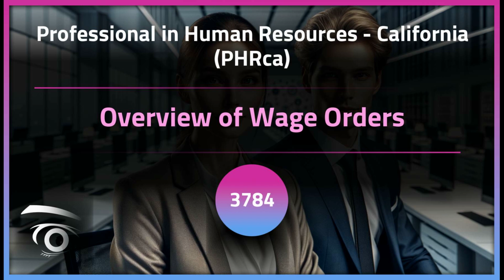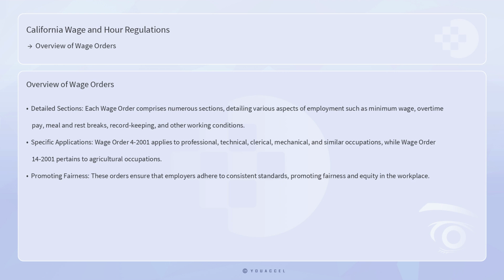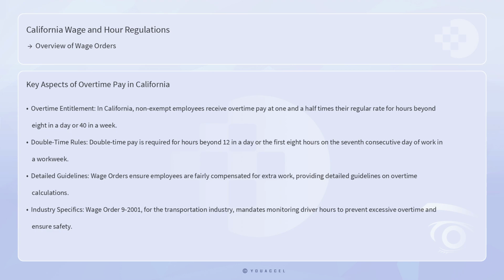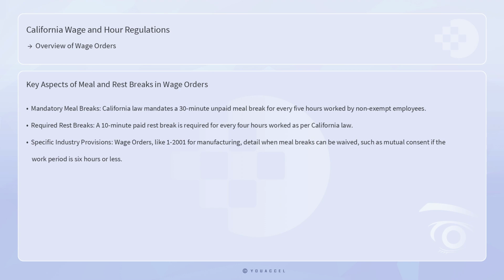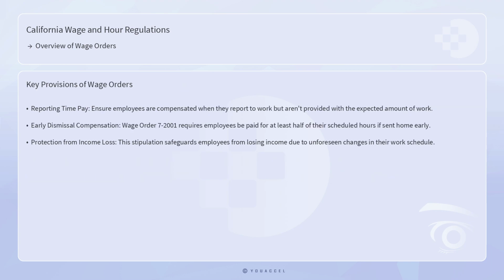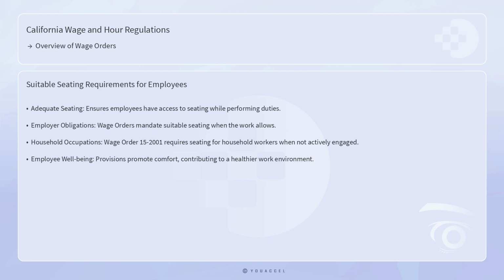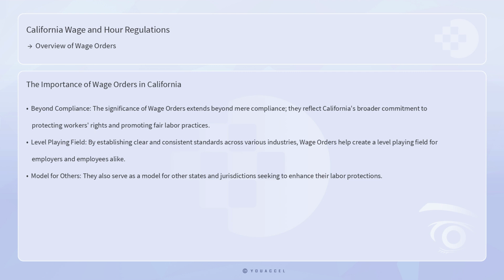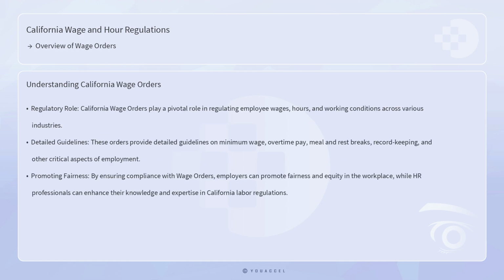Overview of Wage Orders | Exclusive Lesson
► Exclusive Lesson:  Overview of Wage Orders

► ENROLL IN THIS COURSE:
◙ Full Course Title: Professional in Human Resources - California PHRca

► LESSON SUMMARY:
California Wage Orders are a crucial component of the state039s labor regulations, providing detailed rules and guidelines that govern employee wages, hours, and working conditions. These orders are essential for HR professionals seeking to master the PHRca Certification, as they ensure compliance with California039s stringent labor laws. This lesson offers a comprehensive overview of Wage Orders, emphasizing their significance, structure, and application in the workplace.Wage Orders in California are issued by the Industrial Welfare Commission IWC, a now-defunct agency whose responsibilities have been taken over by the California Division of Labor Standards Enforcement DLSE. These orders are legally binding and cover a wide range of industries and occupations, ensuring that employees receive fair wages and work under acceptable conditions. There are 17 Wage Orders in total, each designated by a specific number and tailored to different industries such as manufacturing, agriculture, and the public housekeeping industry.Each Wage Order comprises numerous...

► COURSE SUMMARY:
◙ Professional in Human Resources - California PHRca
Dive into the dynamic world of human resources management as you unravel the complexities unique to California! Perfect for HR professionals eager to elevate their expertise, this course offers a thrilling journey through the intricate web of California labor laws and regulations that set the state apart. You'll immerse yourself in a rich tapestry of theoretical frameworks, gaining the essential knowledge to deftly navigate the challenges and seize the opportunities within this vibrant landscape.

The curriculum is a powerhouse of critical topics, from California-specific employment laws to the nuances of employee relations, compensation, and risk management. With a strong emphasis on theory, you'll build a robust foundation to understand the legal and ethical responsibilities that define HR in California, ensuring you can champion compliance and fairness in any organization.

But that's not allthis course empowers you to become a strategic HR leader, aligning human resources initiatives with organizational goals. Discover how state...

► COURSE LEARNING OBJECTIVES:
◙ Understand the complexities of California labor laws.
◙ Explore California-specific employment regulations.
◙ Analyze theoretical frameworks for HR practices in California.
◙ Navigate unique challenges in California's HR environment.
◙ Examine employee relations and risk management strategies.
◙ Study compensation and benefits in California workplaces.
◙ Assess legal and ethical responsibilities in HR.
◙ Align HR management with organizational goals and strategies.
◙ Evaluate the impact of state legislation on HR practices.
◙ Investigate the role of HR in organizational leadership.
◙ Adapt to evolving HR practices and regulations.
◙ Anticipate future changes in California labor laws.
◙ Enhance strategic insight for emerging HR trends.
◙ Empower professional growth and career advancement in HR.
◙ Gain competitive advantage in California HR job market.
◙ Become a trusted advisor in California HR management.